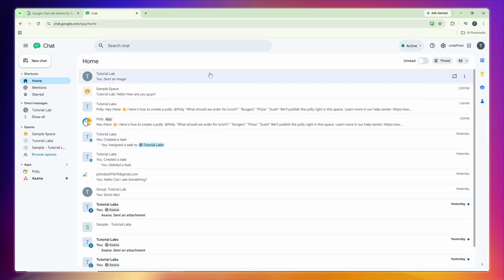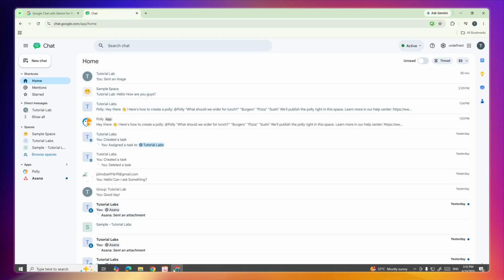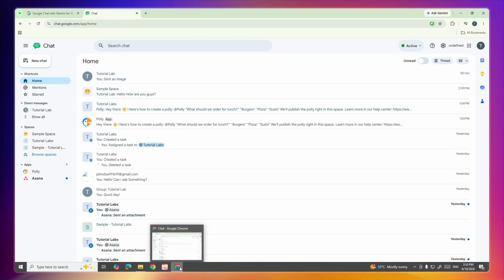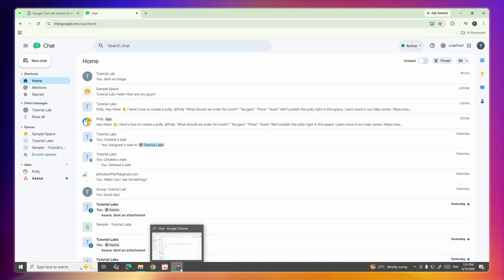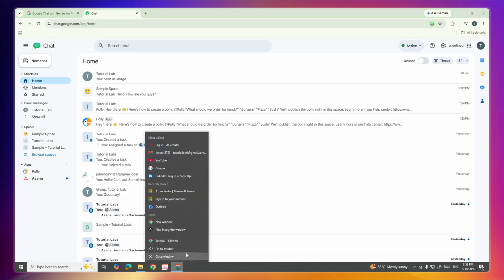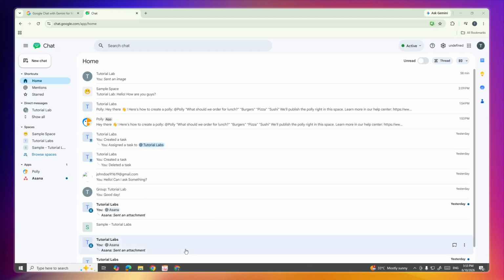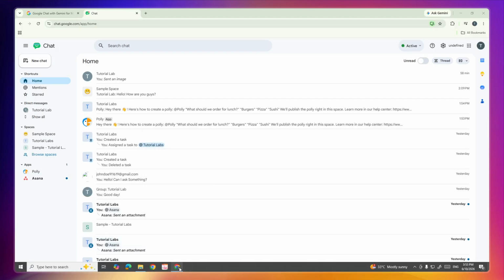How to Pin Google Chat to Taskbar 2026 | Step By Step